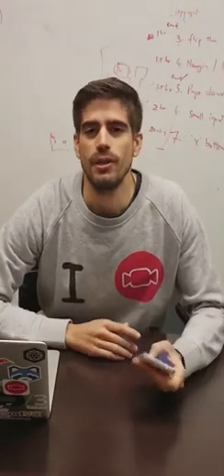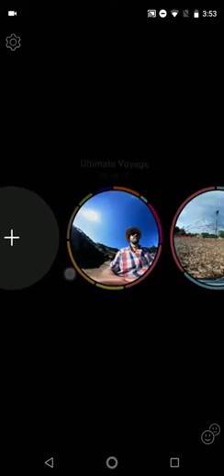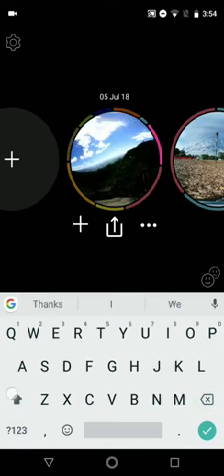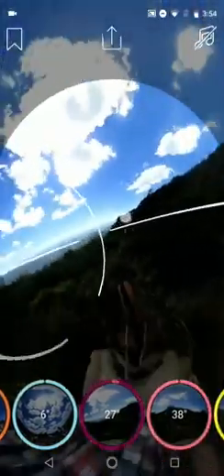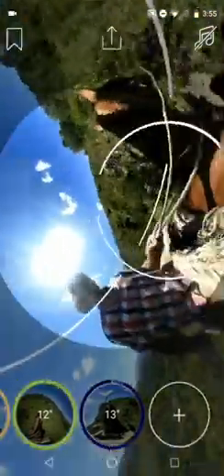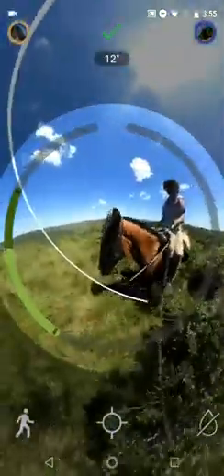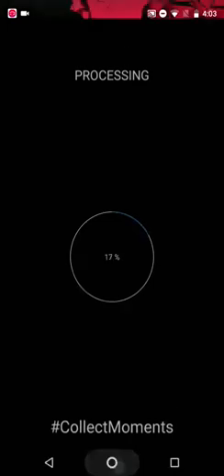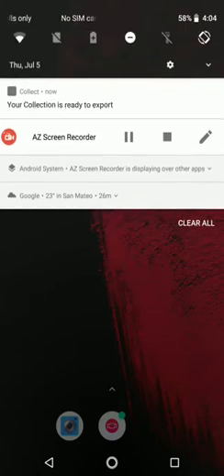How to fix horizon on 360 video and other new features on 🍬Collect 360 video editor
🚨🚧➡️ Latest features for 🍬Collect, the easiest way to edit & share 360 video:
- 💾 Save Projects into Collections!!
- 📏 Horizon line
- 🎯 Recentering & better way to interact with the camera
- 🔔 Export progress and notifications
- 🎙️ Spatial/4D audio
- 🖐️ Scrubbing at export preview